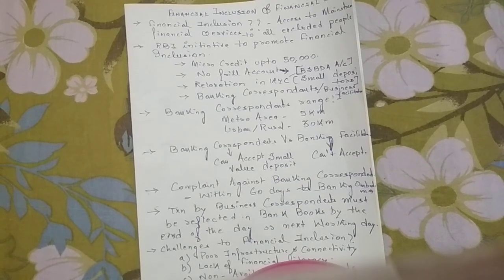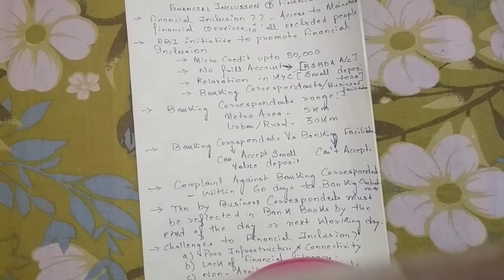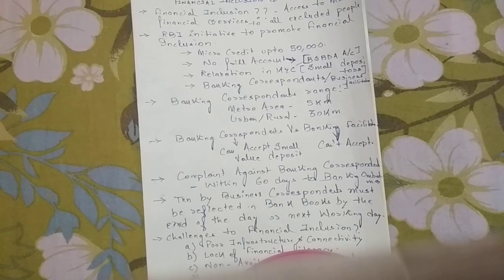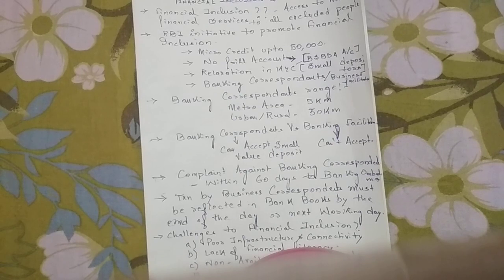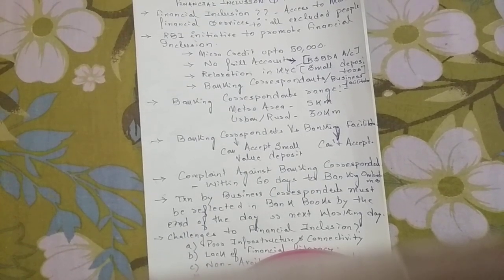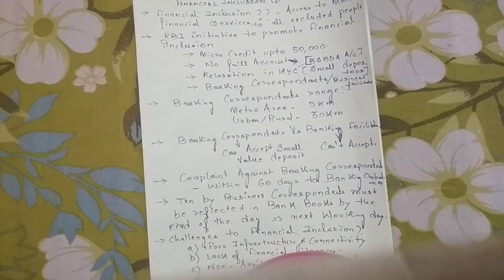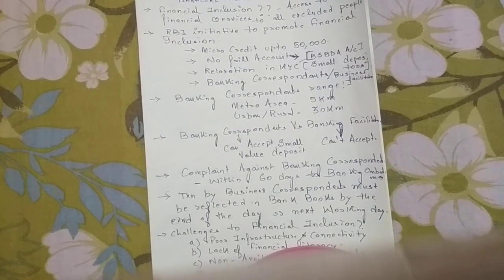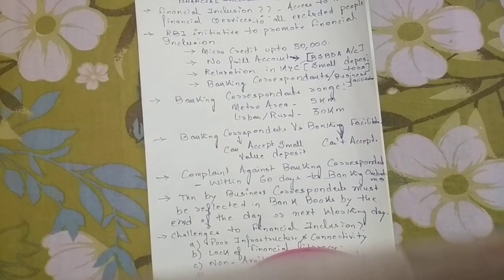JAIIB PRINCIPLE CH-30 FINANCIAL INCLUSION-only summary of the chapter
Module-B Thirtyith chapter of JAIIB PRINCIPLE & PRACTICES OF BANKING. The chapter contains only important points not everything. After watching videos, Practise questions from question bank  & reading the reference book once is very important.